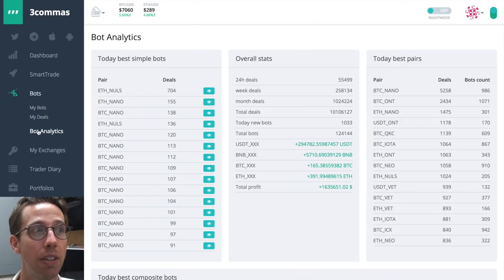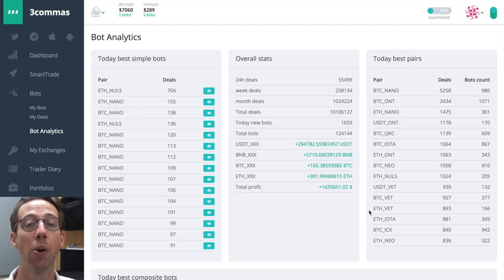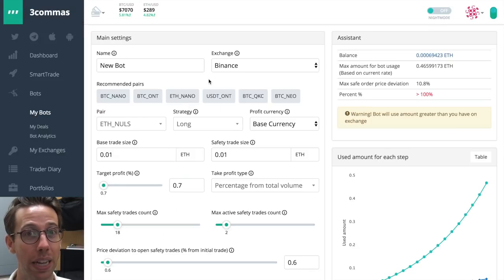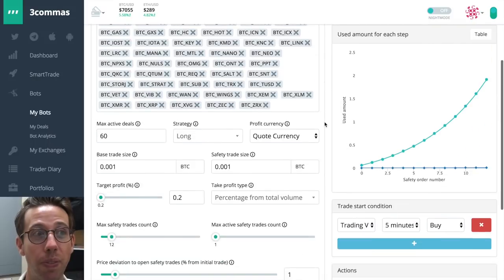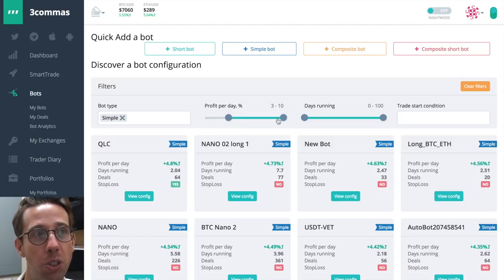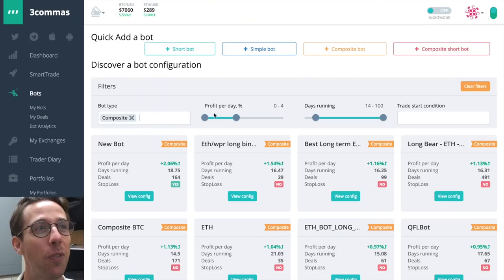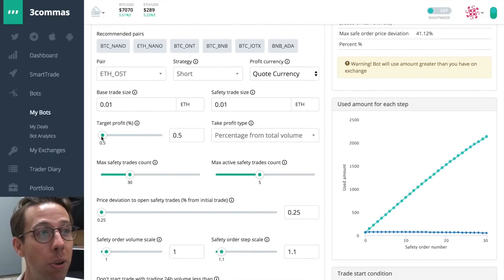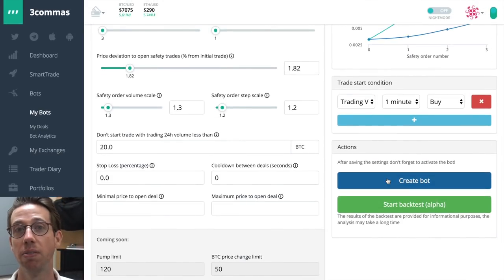Explore and Copy Successful Bots 🤖✅